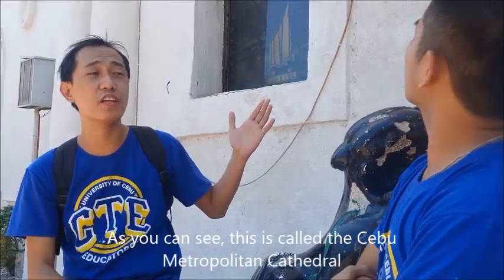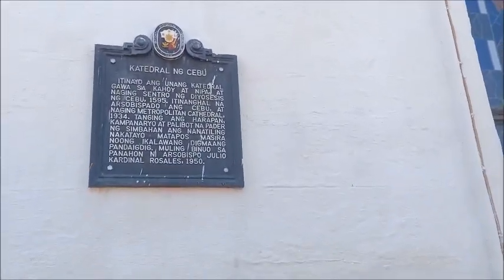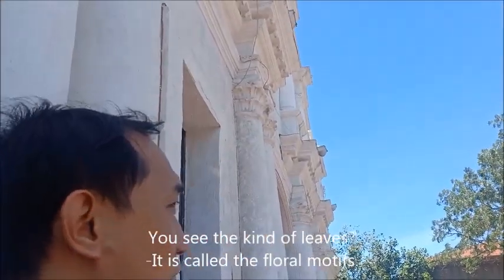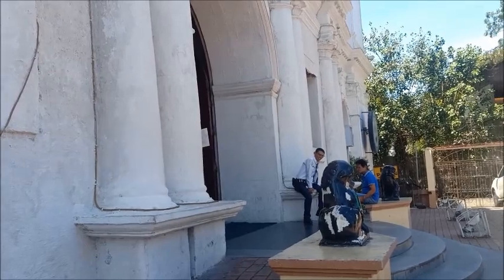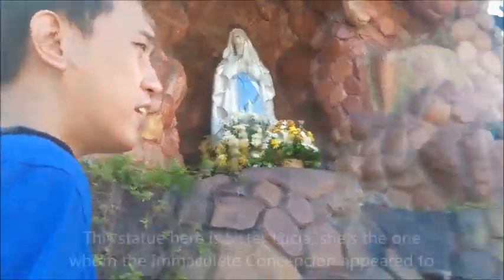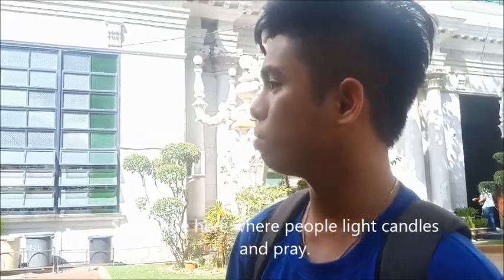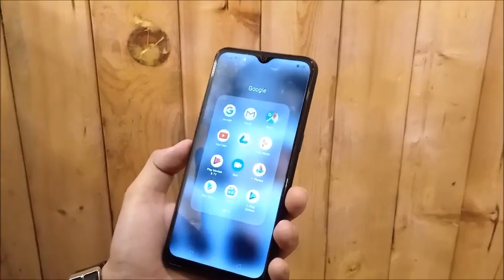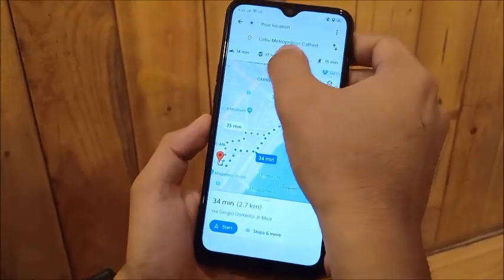Vindel Historical Adventures featuring @Cebu Metropolitan Cathedral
Group Project by Vincent Dave S. Castillo and Randel B. Ylanan
*Educational Technology2
*College of Teacher Education
*University of Cebu-Main Campus